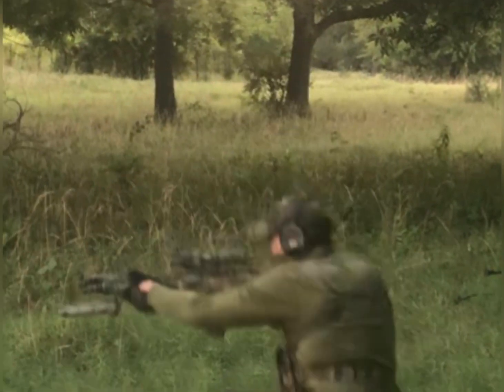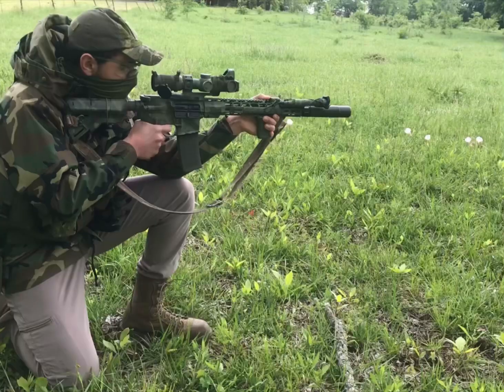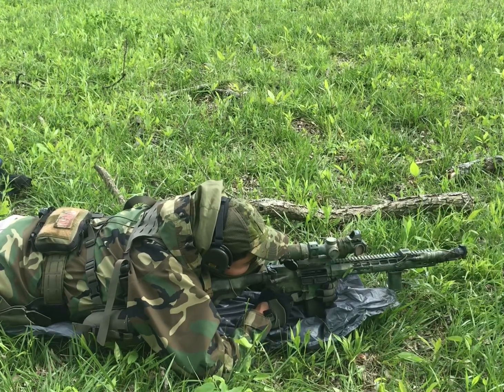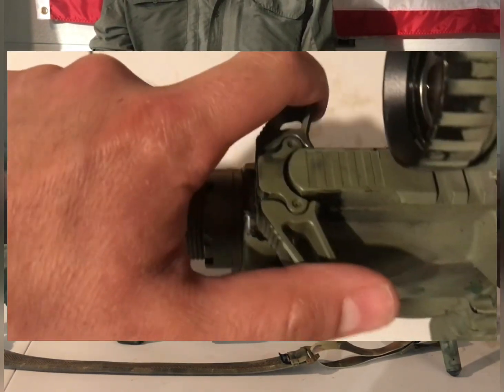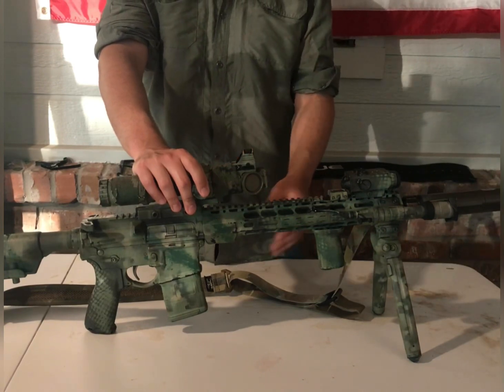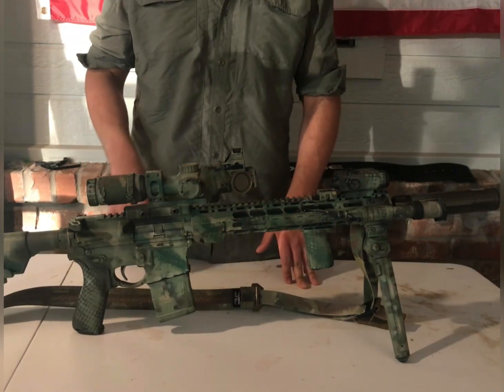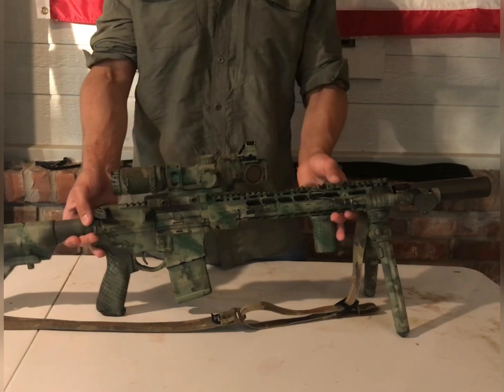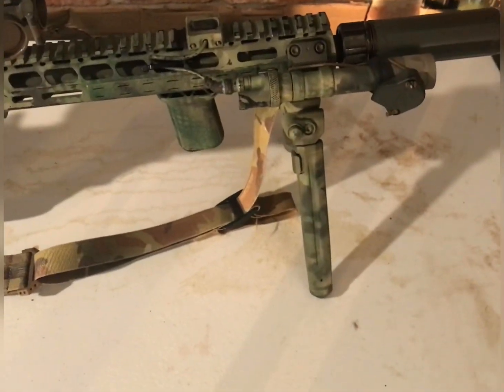My 13.7 SOLGW GPR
I will be talking about my SOLGW 13.7 General Purpose Rifle journey and additionally my thoughts on GPRs in general.